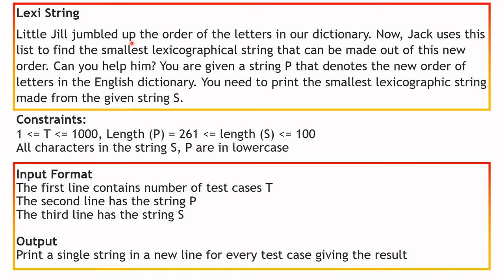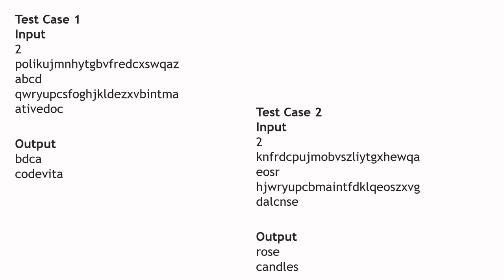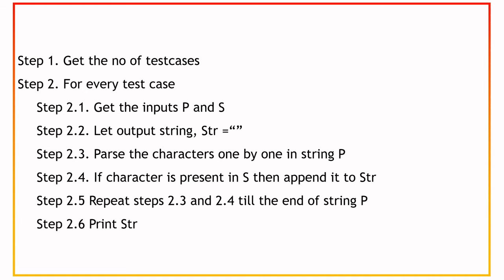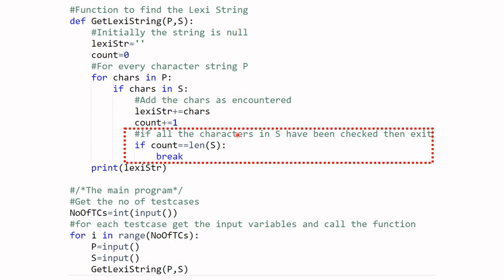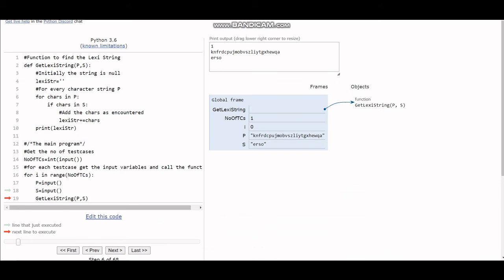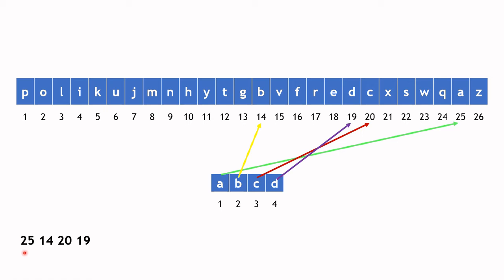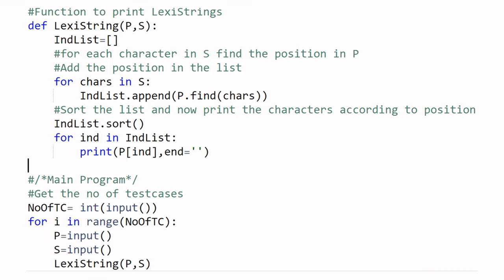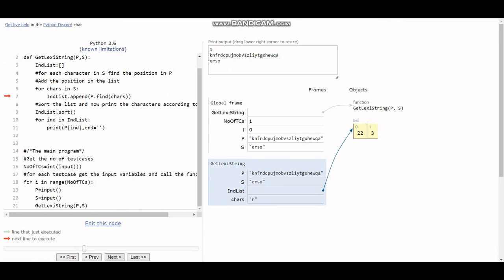Python Programming Strings 2 of 10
Python Programming String 2 of 10
Check out the problem in InterviewBit website too